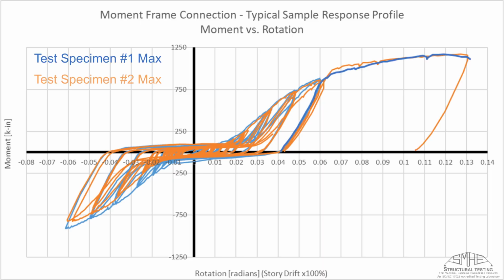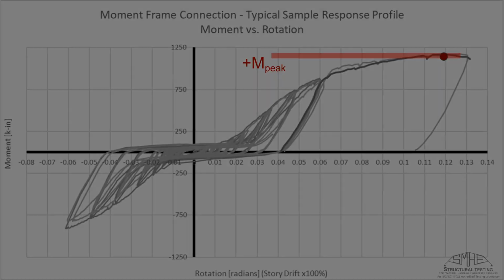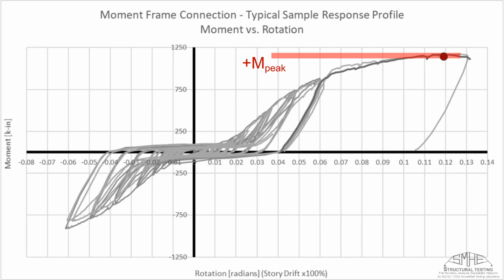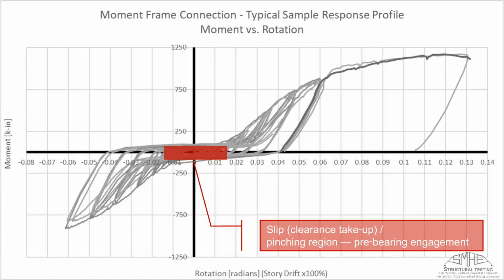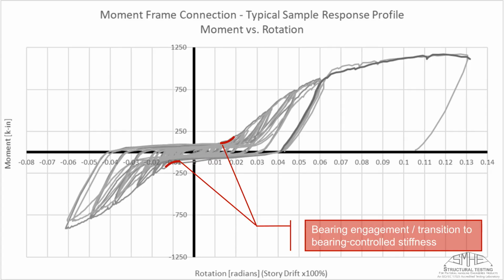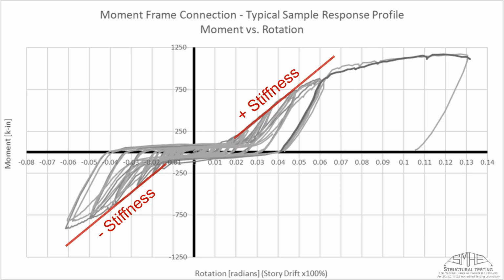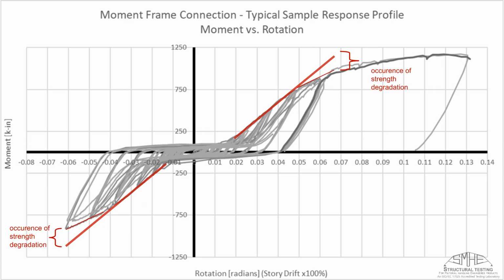How to Read Hysteresis Plots – Energy Dissipated, Stiffness & Residual Drift Explained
In this short, practical 3 minute video, I walk you through how to properly interpret hysteresis plots from structural and materials testing — specifically Moment vs. Rotation curves from moment frame connections.

You’ll learn:
• What the area inside the loop really means (energy dissipation)
• How to read the initial slope for elastic stiffness
• What residual rotation / plastic drift tells you about real-world performance
• Why the shape of the loops matters under cyclic loading

Perfect for structural engineers, researchers, lab technicians, and students working with seismic or cyclic testing.

Timestamps:
0:00 - Introduction
0:12 - What is a hysteresis plot?
0:48 - Understanding the loop area (energy dissipated)
1:25 - Reading elastic stiffness from the initial slope
1:58 - Residual rotation and plastic drift explained
2:28 - Key takeaways for your testing

If this helped, drop a comment with the most interesting (or strangest) hysteresis loop you’ve seen in your own tests! 👇

SMHE Lab – Practical insights for structural testing and materials research.